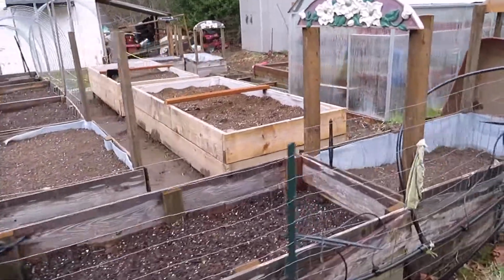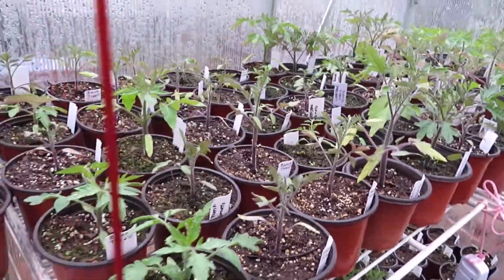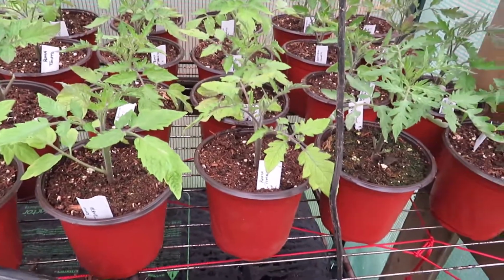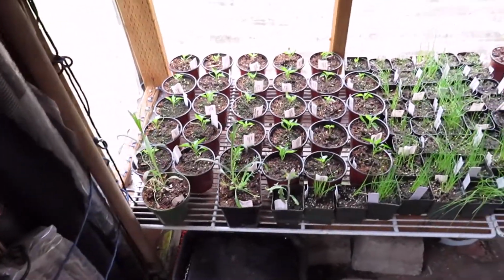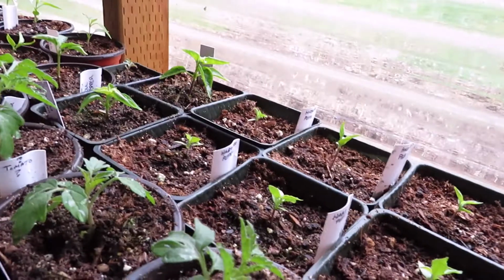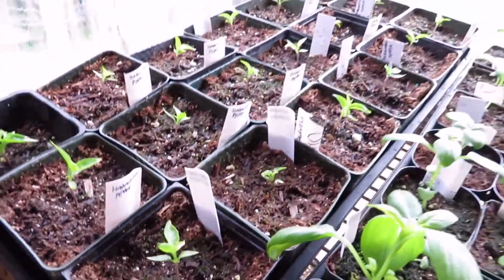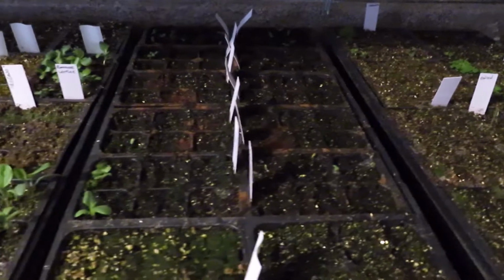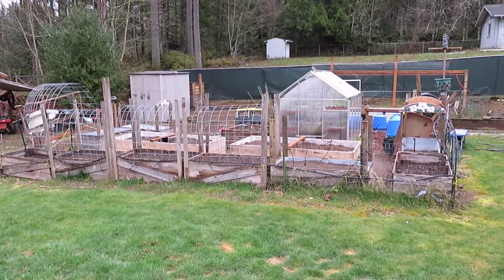All My 2020 Vegetable Starts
The collection of my backyard nursery vegetable starts that I hopefully will be selling at the Farmers Market in a few months.